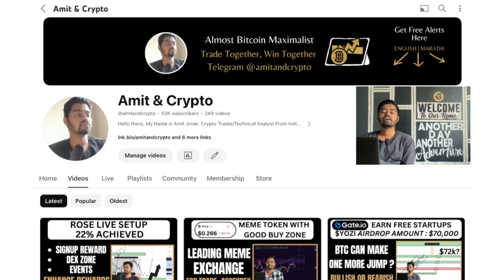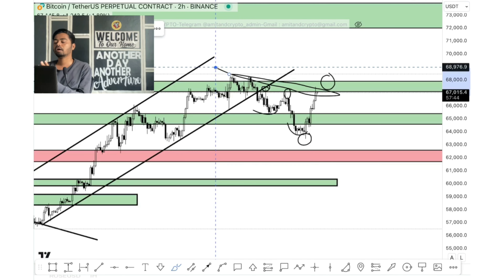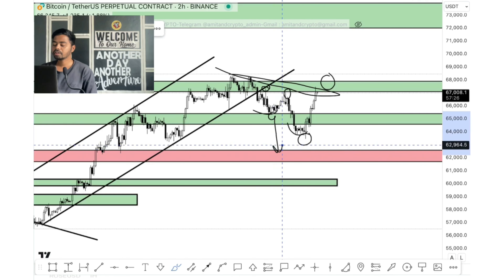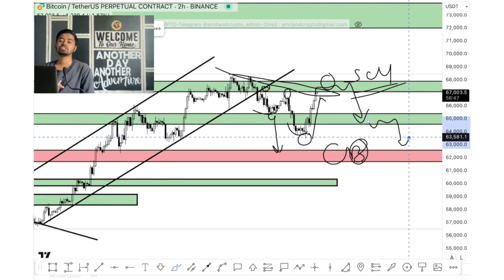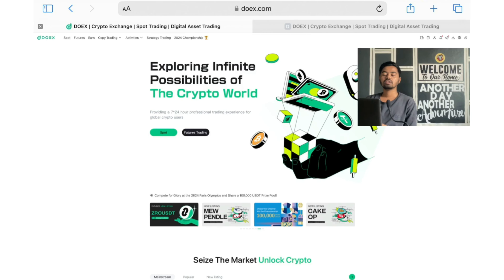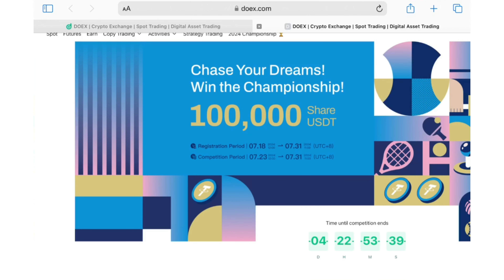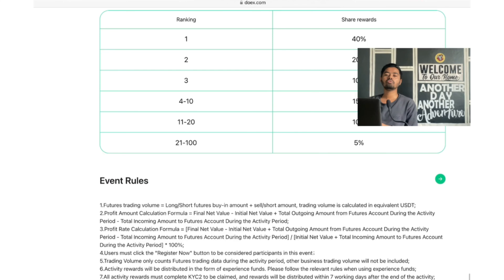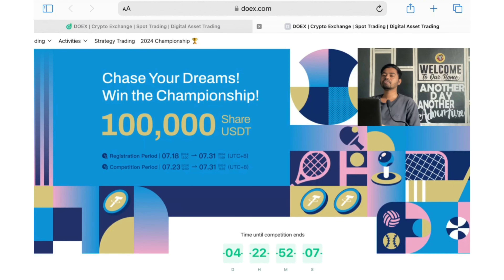BTC ANALYSIS TODAY - SELLERS FIGHT ONGOING [ WIN REWARDS ON DOEX EXCHANGE]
- BUY PRODUCTS FROM AMIT & CRYPTO :

1) GET CRYPTO TRADING EBOOK FROM AMAZON and LEARN PRICE ACTION YOURSELF
- 50+ Trading Topics
- Kindle Edition

2) PRICE ACTION READER INDICATOR - which will give buy and sell signals !

- Join Our YouTube channels :
TRENDING TOPIC -
IS IT BEST TIME BUY ALTCOINS ?
JUP COIN PRICE PREDICTION
why altcoins are going down
solana crypto price prediction
cardano token price prediction
why are altcoins not going up
dogecoin crypto price prediction
cryptocurrency
cryptocurrency market analysis
best investment in cryptocurrency today
what are altcoins
best coin in cryptocurrency
low cap altcoins with 100x potential